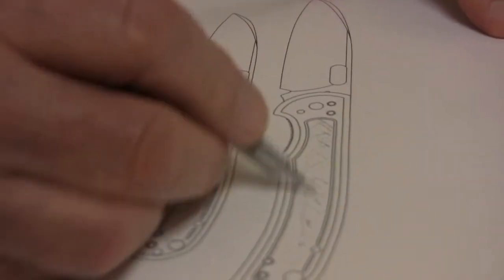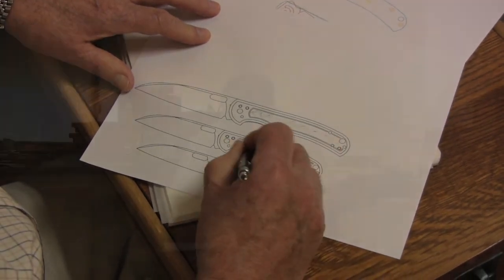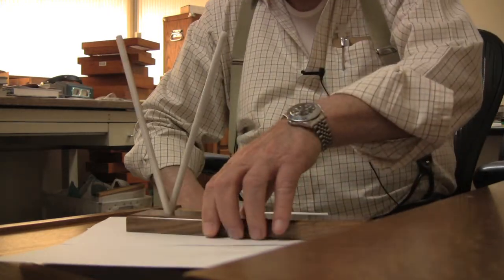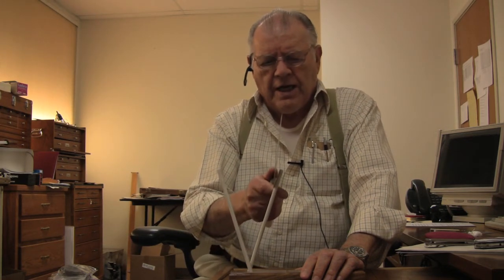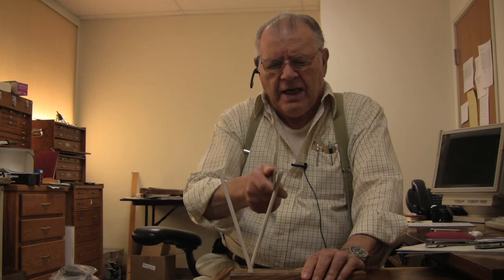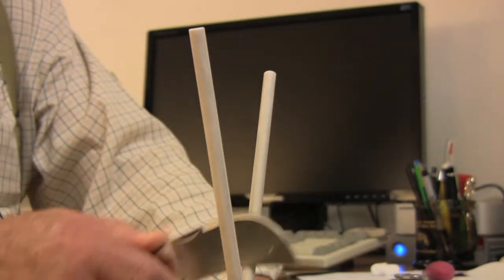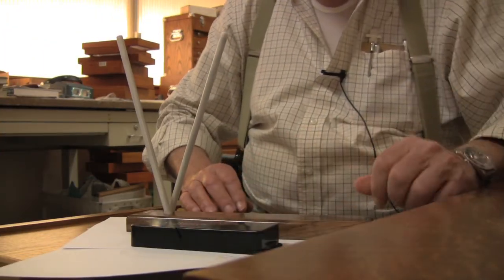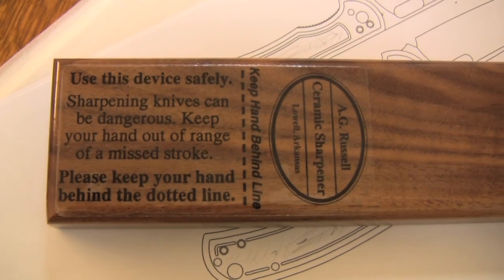A.G. Russell on Ceramic Sharpeners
AG Russell explains how to properly use a ceramic sharpener.  We hope this can help you maintain an edge on your knives.  Enjoy.